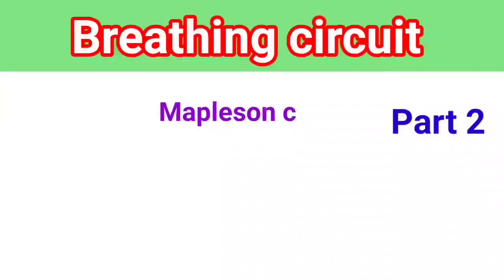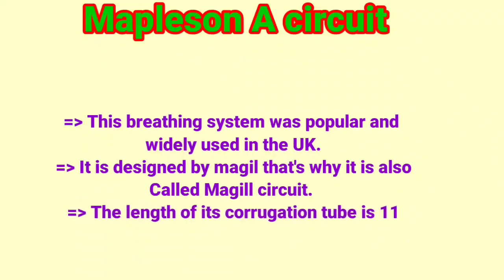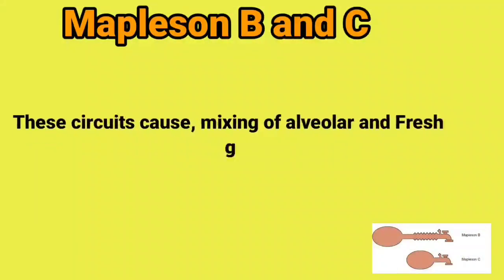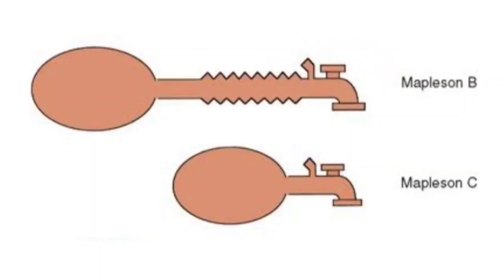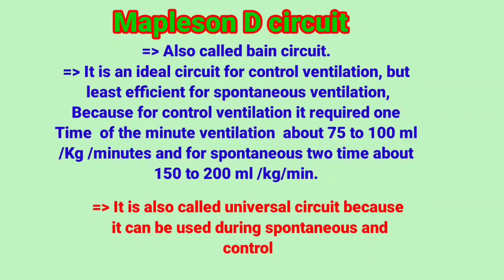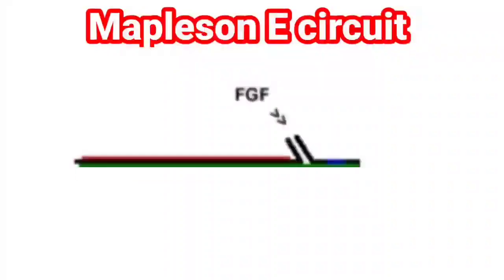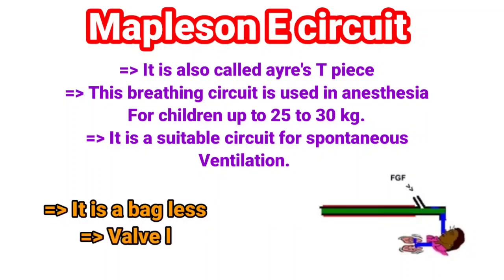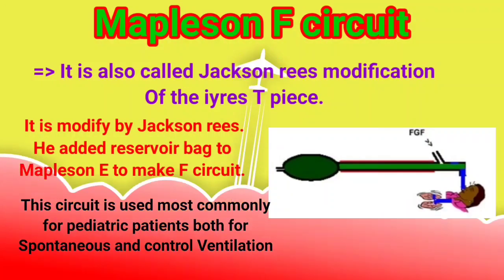Breathing circuit | part 2 Mapleson classification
breathing system circuit, Mapleson classification in detail, from Mapleson A to F in detail. It is a very important topic for every one who working in emergency department, icu, and operations theater.